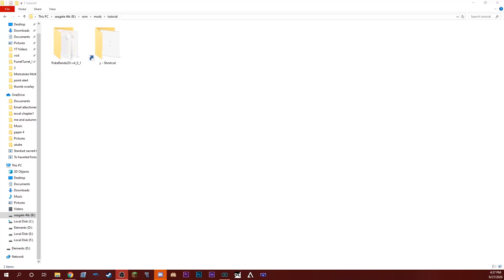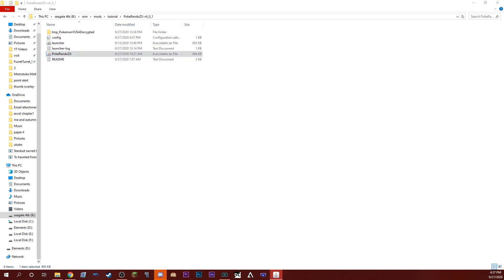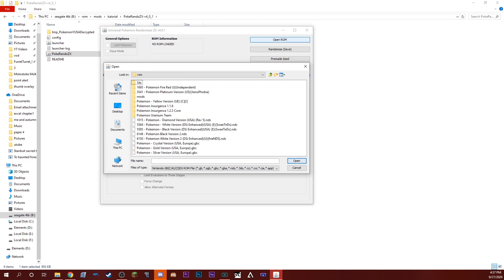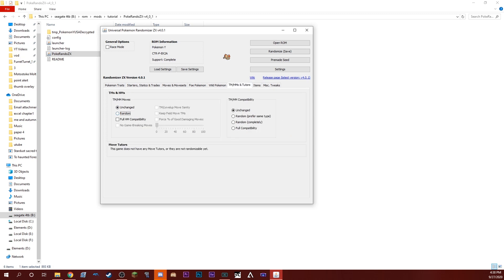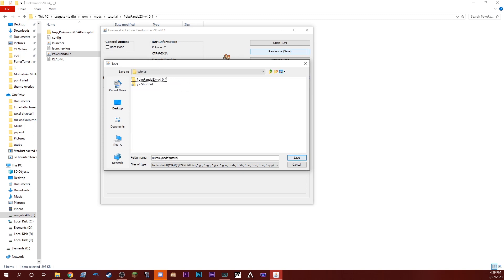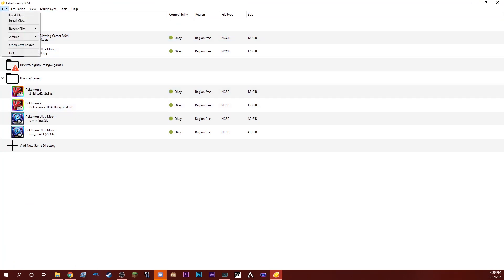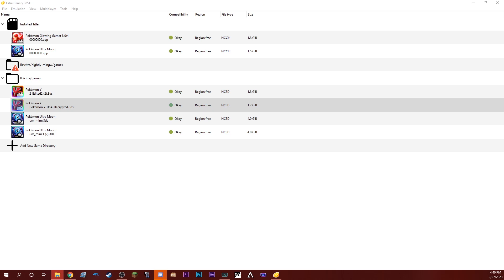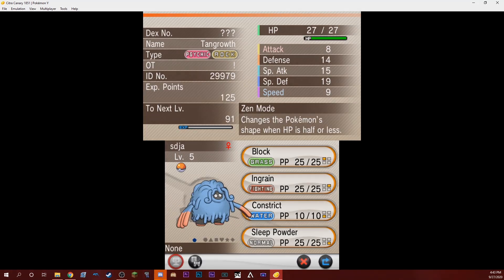EASILY RANDOMIZE ANY Pokemon Game on 3DS or older (Citra)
Latest Tippers:
Pokemon Randomization just got infinitely better if you want to play the 3ds games! Im gonna show you all how to do it!

Welcome our newset Discord member! teraphy♯0